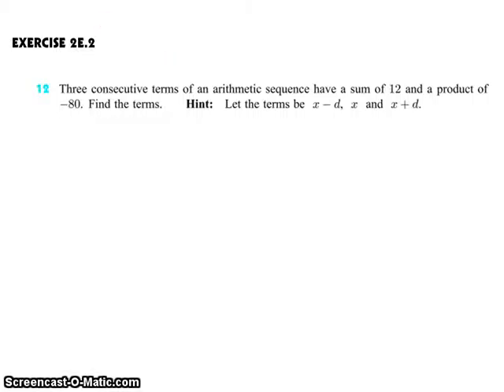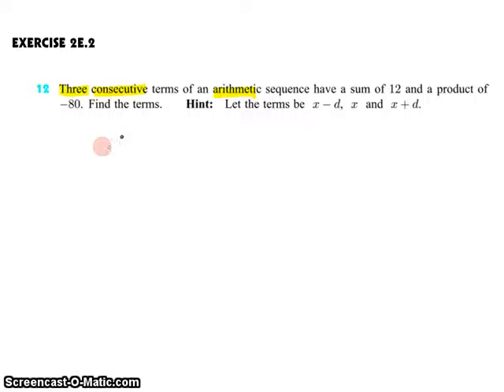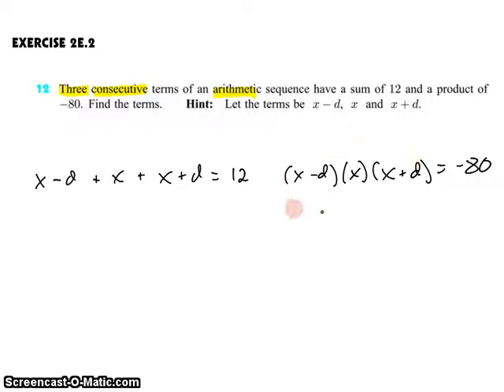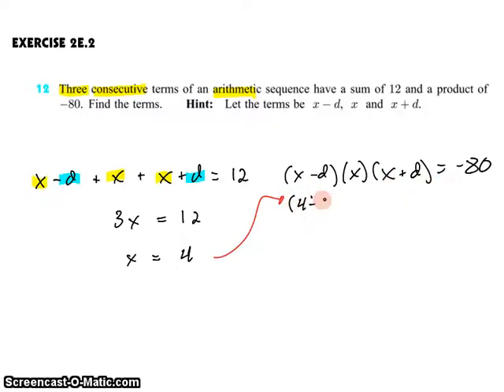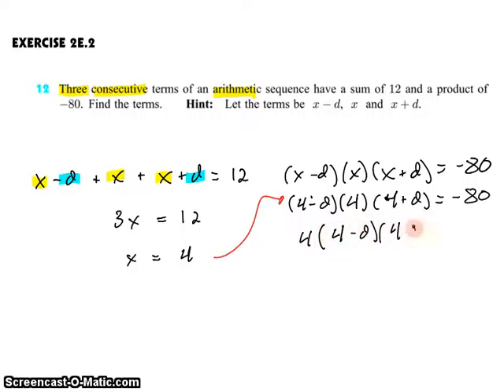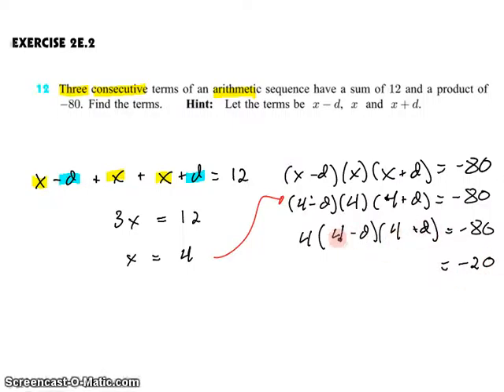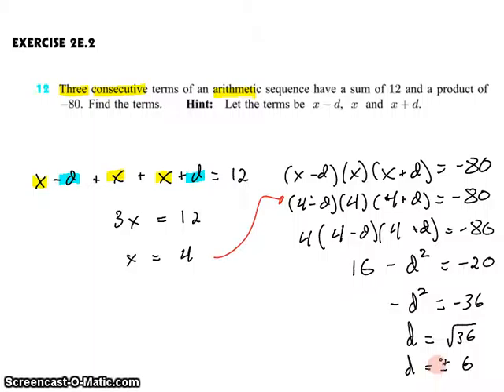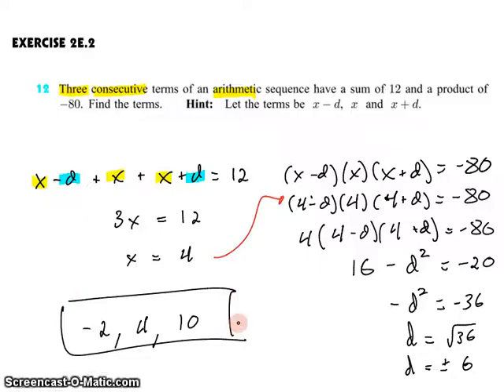IB SL Math Topic 1 1 7 2 Relationships between terms in an Arithmatic Sequence